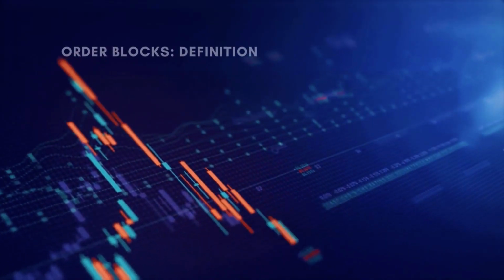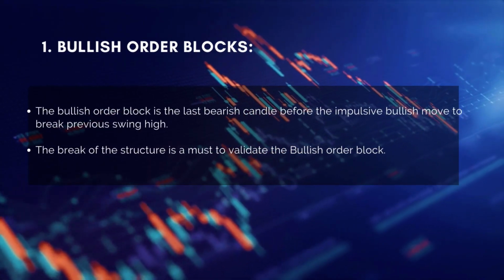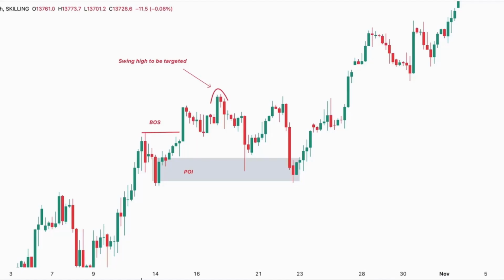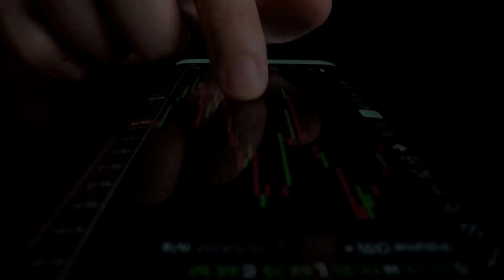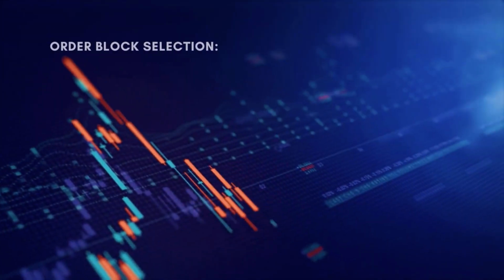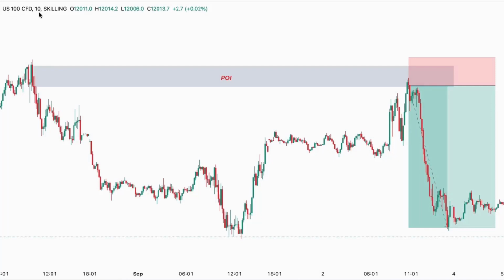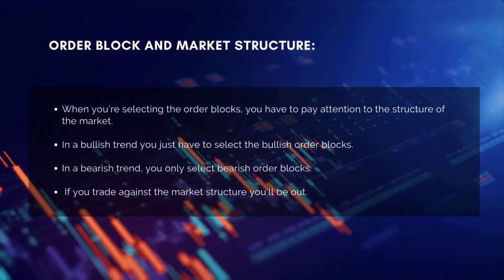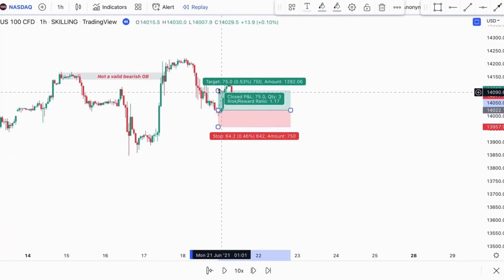Yield Frogs Trading Course - Orderblocks and Fair Value Gap (ICT)